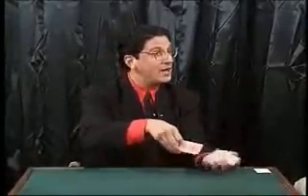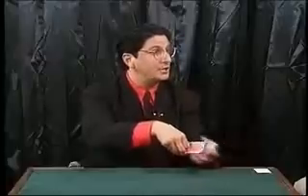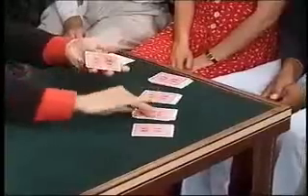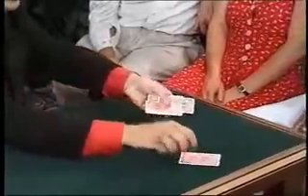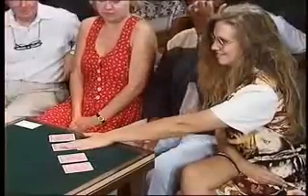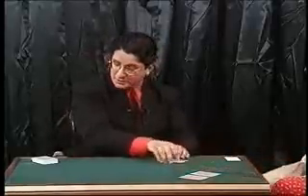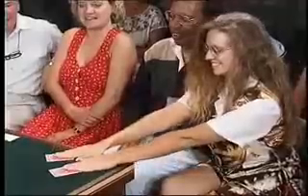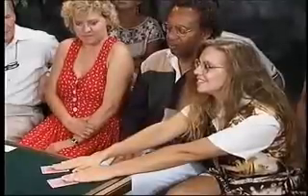Daryl's Psychological Force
Daryl's Psychological Force Magic card Trick